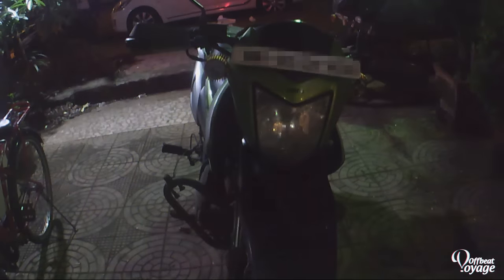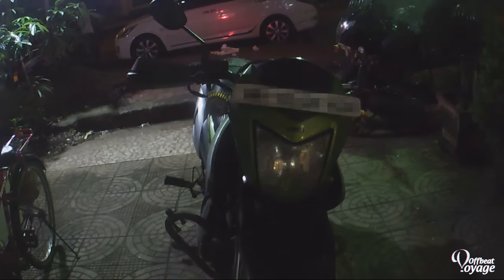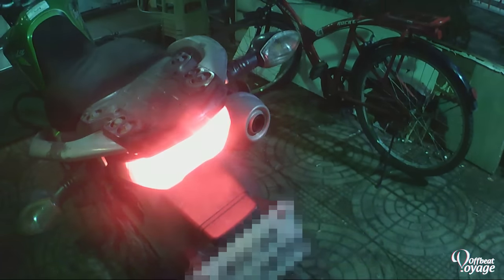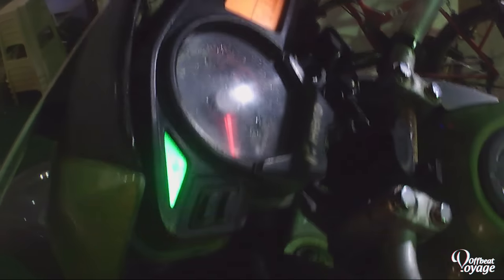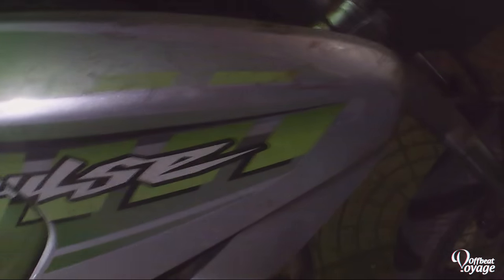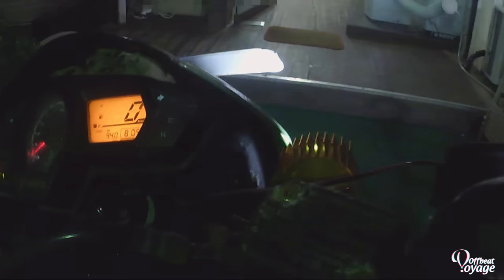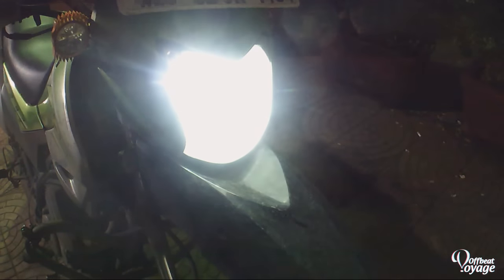Hero Impulse Modifications Vlog : Handguards, Led lights, Usb Charger | Vlog 03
This video is about the modifications which i have done to my Hero impulse for touring purpose. Hope you like the video and it is helpful for you.